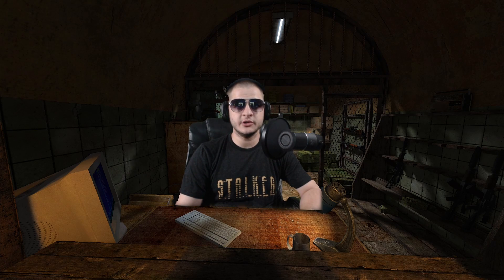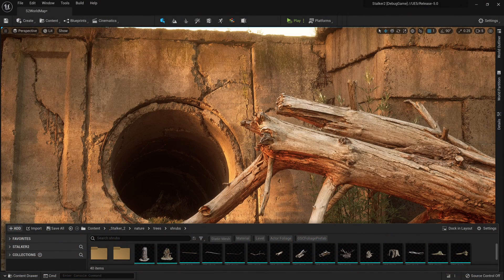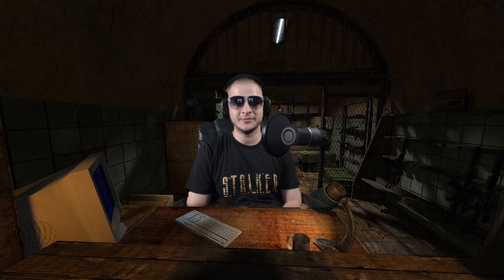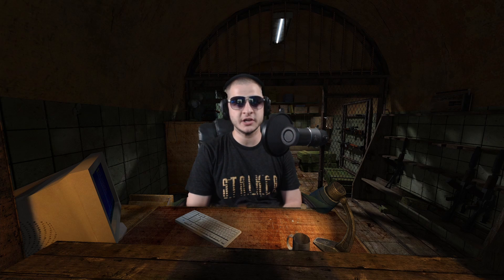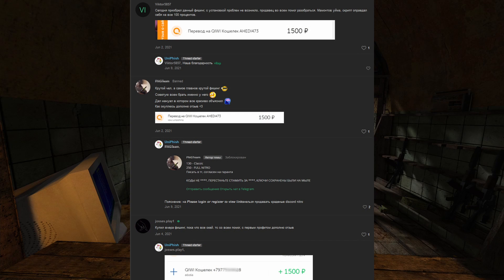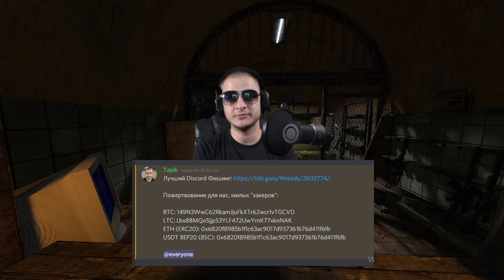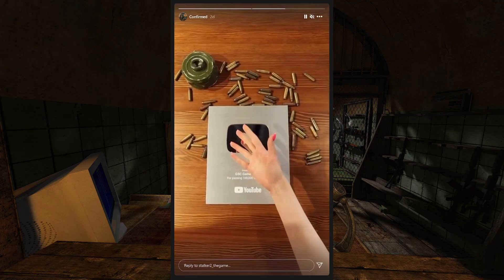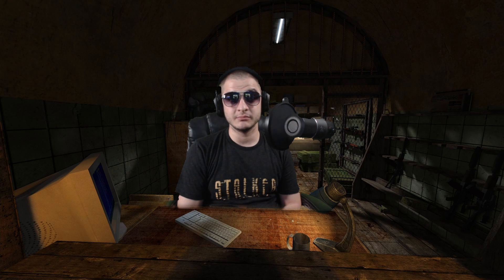STALKER 2 August News Recap! GSC Hacked!? New Game Clues?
Covering all the latest STALKER 2 news, including the Discord hack and secrets.